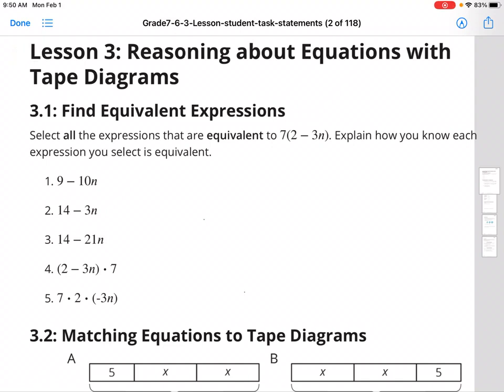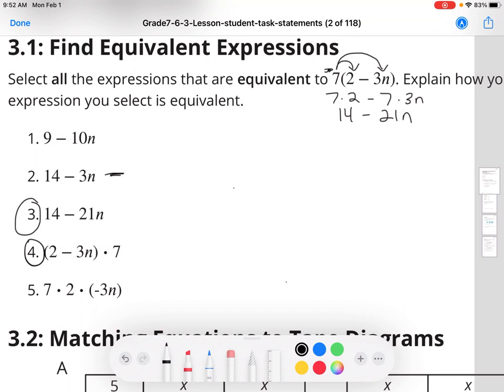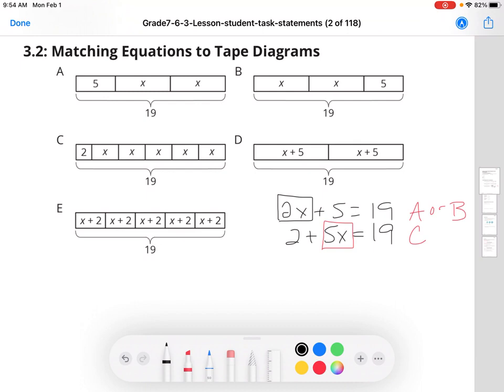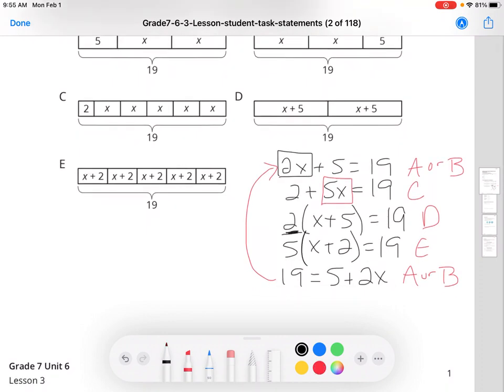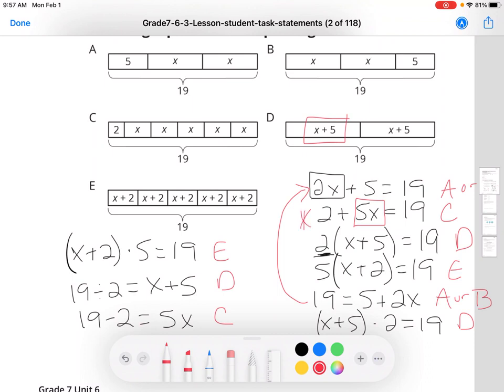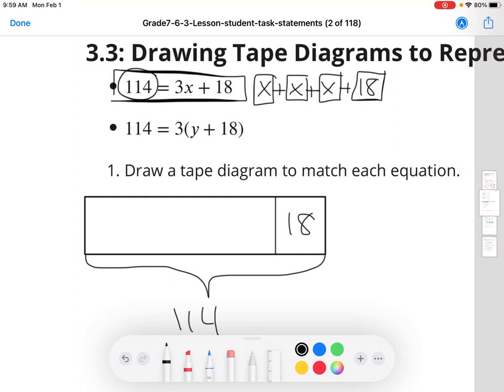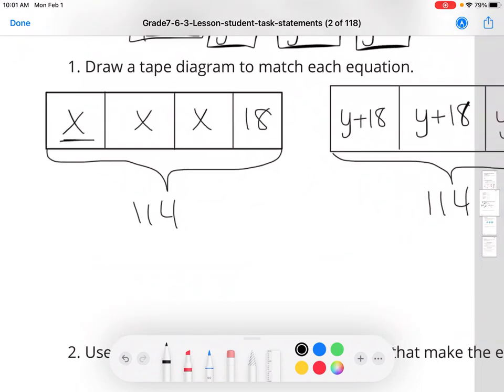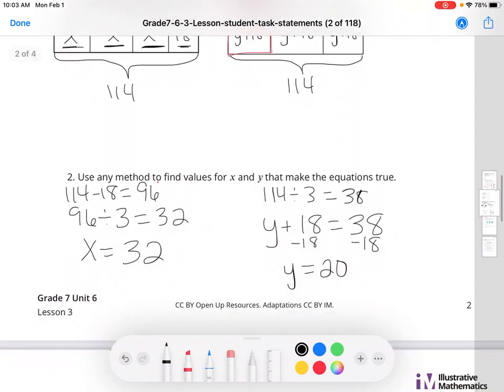Unit 6 Lesson 3 7th Grade Illustrative Mathematics